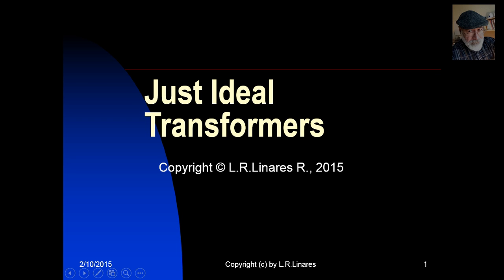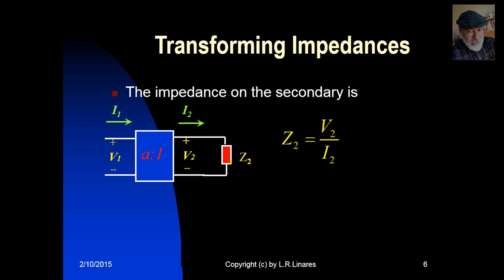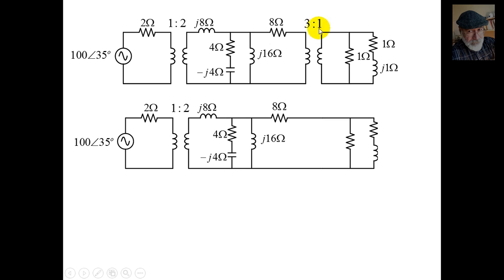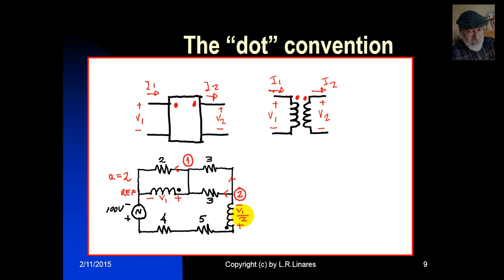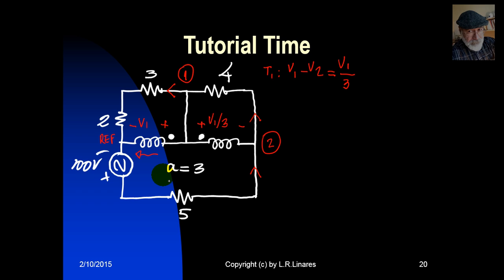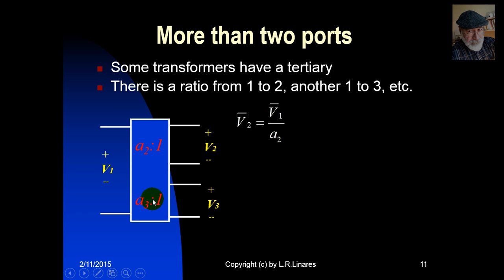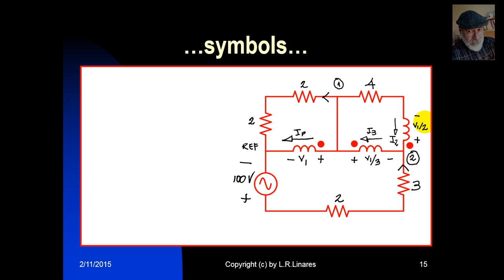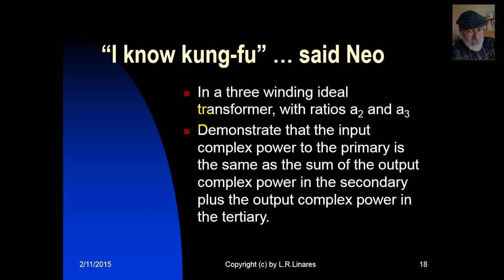TRAN01 - The Ideal Transformer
(Version 3.0) This is a quick, half an hour, review of the ideal transformer, with two windings, with three windings, as a voltage transformer, as a current transformer, as an impedance modifier. Apart from the theory, it includes interesting numerical examples and exercises. I hope you find it useful.